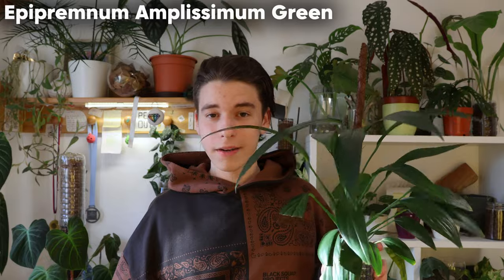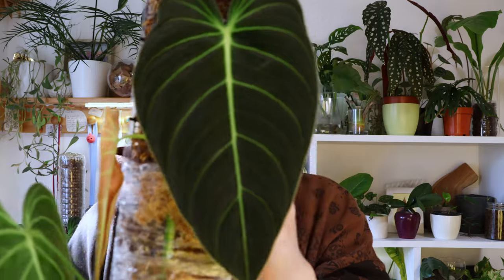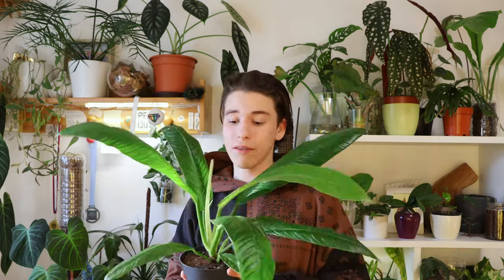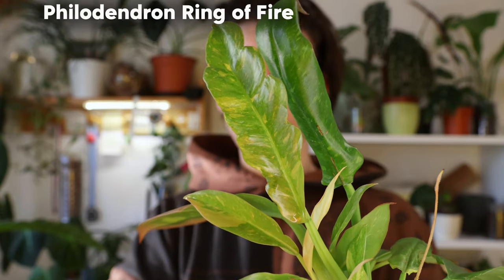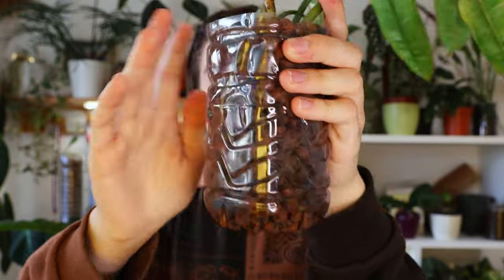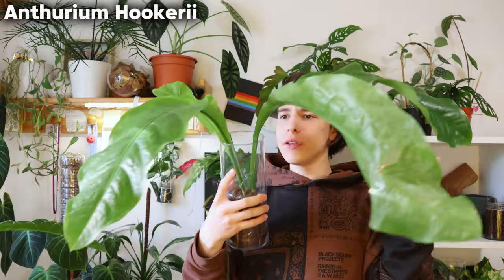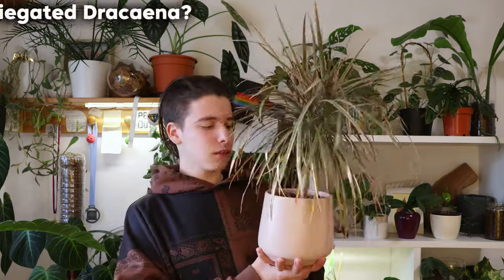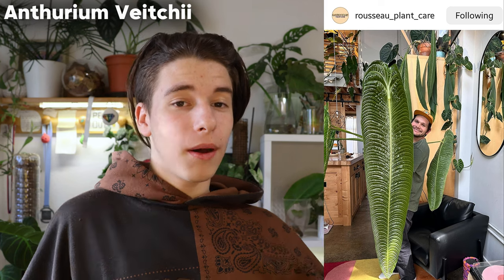My FAVOURITE Long STRAPPY Leaf Houseplants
We love these long leaves let me show you some!